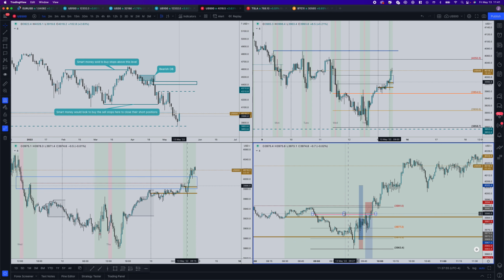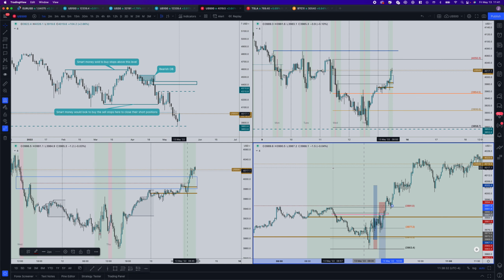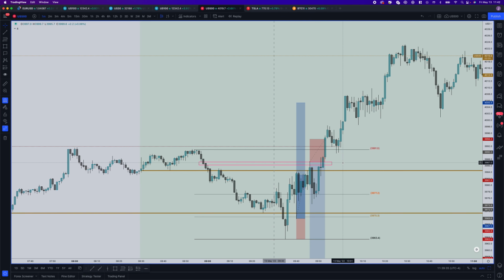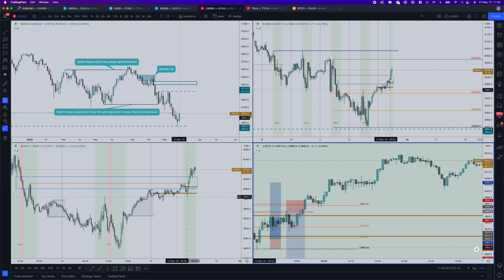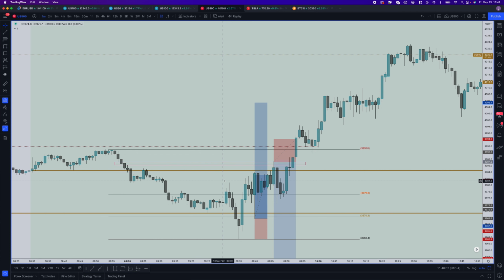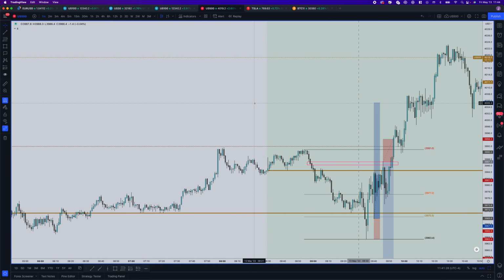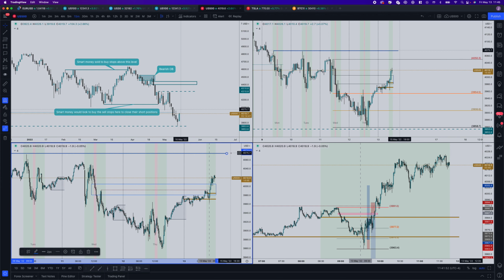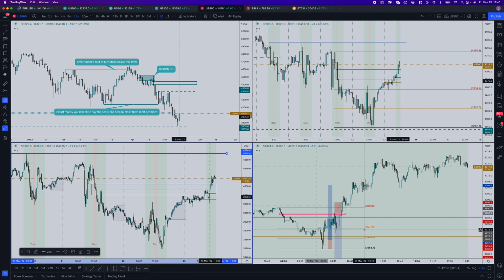5.13.22 – ICT YouTube Mentorship Model - Trade Walkthrough on SP500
Breakdown of a losing trade I took today on SP500 and what I could have done differently. Although this was a loss, it is definitely not due to ICT model not working...this was purely on me having the wrong daily bias. Which I am working hard to get better at ;)

Let me know what you were trading today or how your experience and journey with ICT concepts is going in the comments.